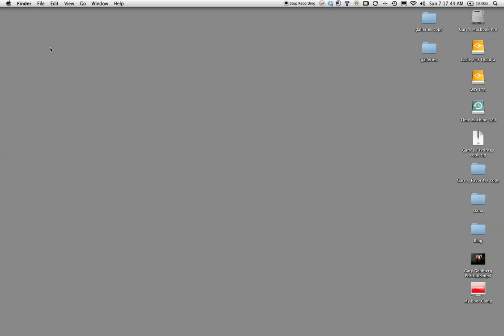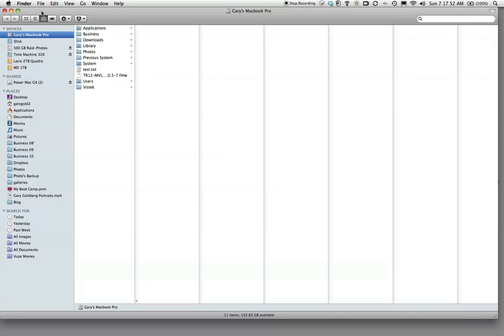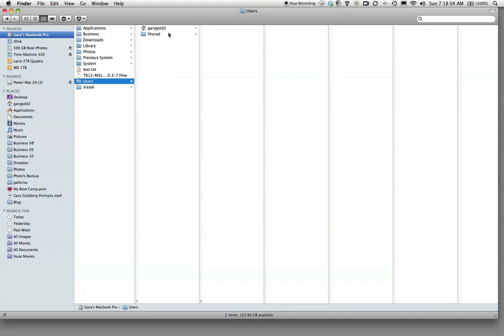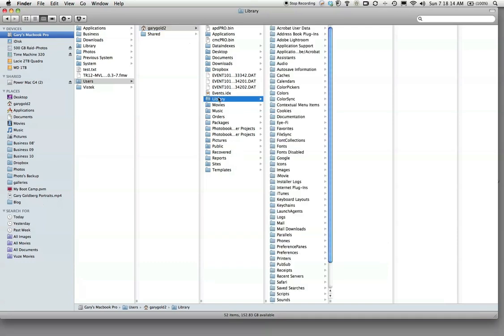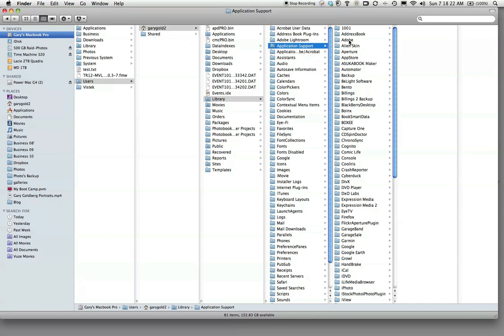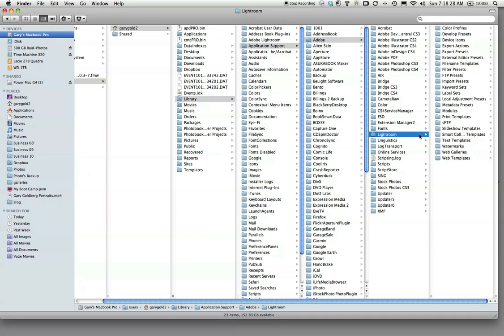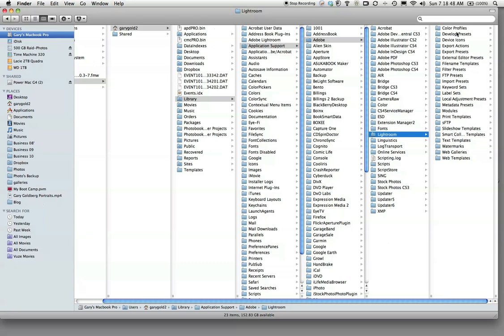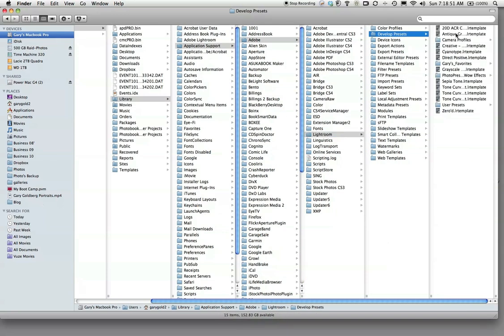Installing LIghtroom Develop Presets on a Mac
How to install Lightroom Presets on a Mac